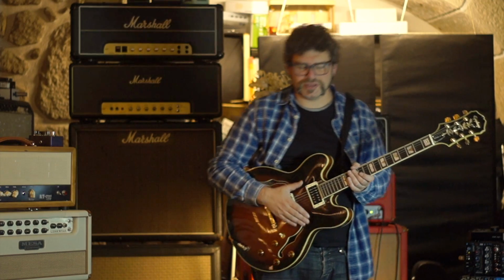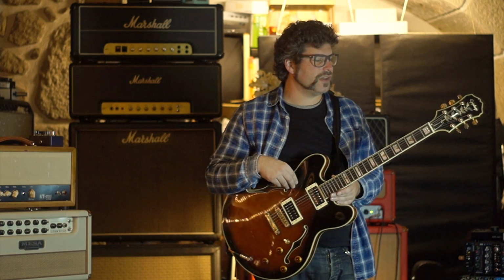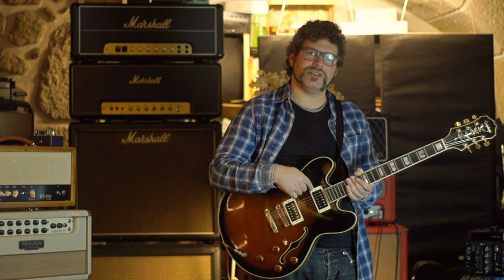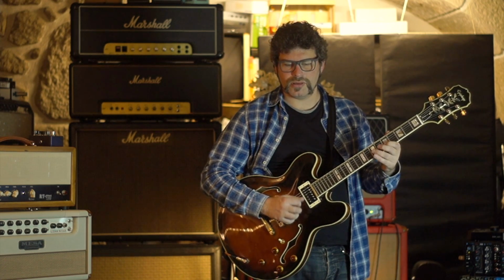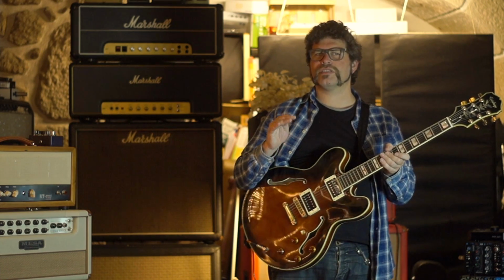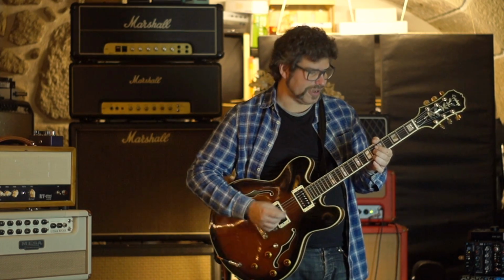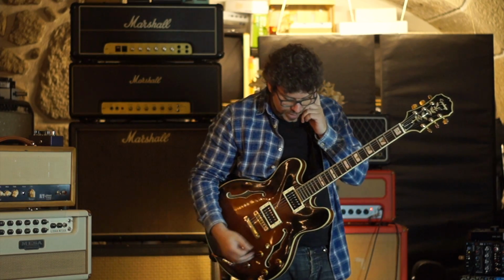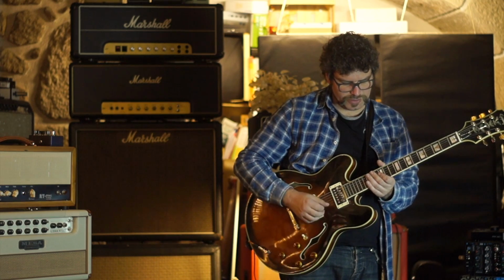Epiphone Sheraton II - #84 Doctor Guitar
In this episode I show you my Epiphany Sheraton, with some mods done.
It's my 335 at the moment sounding really good!!